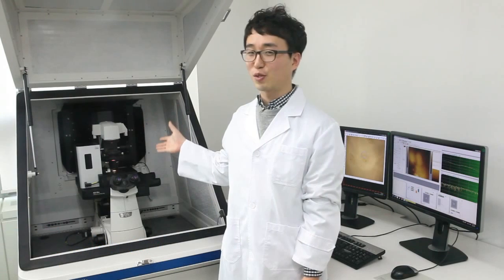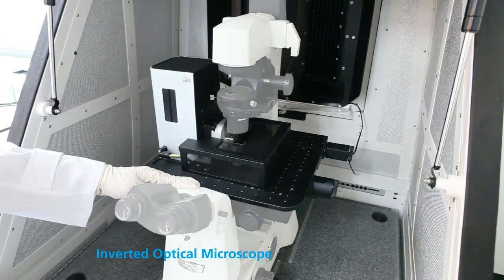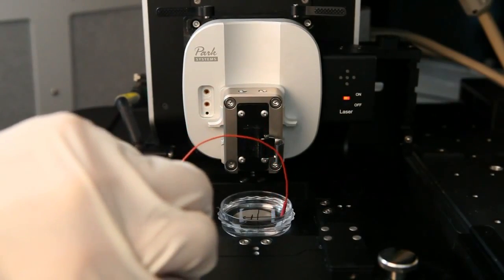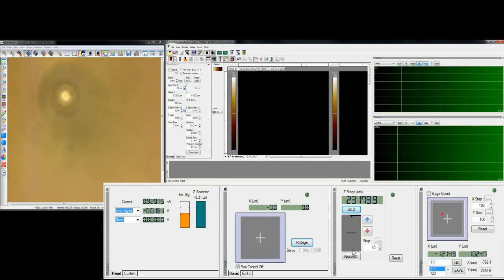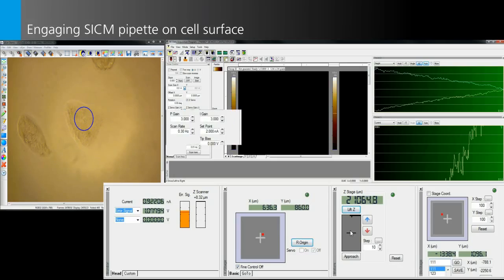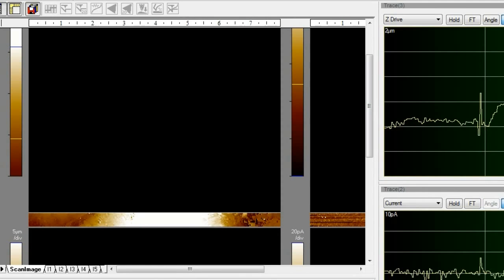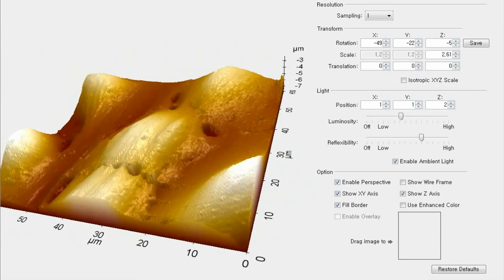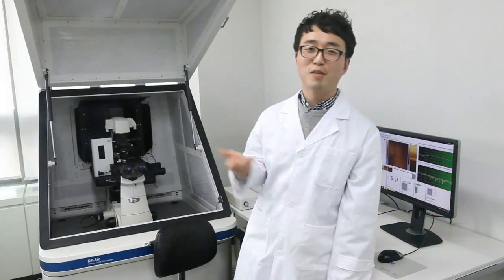Park NX Bio Demonstration Video